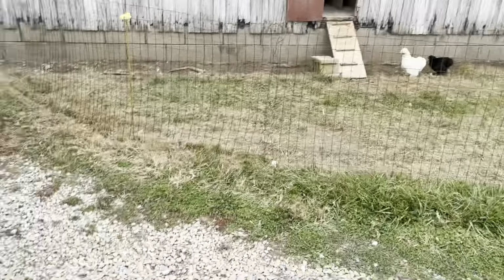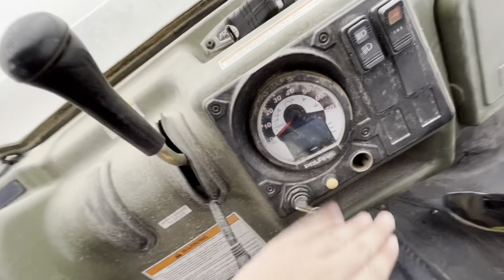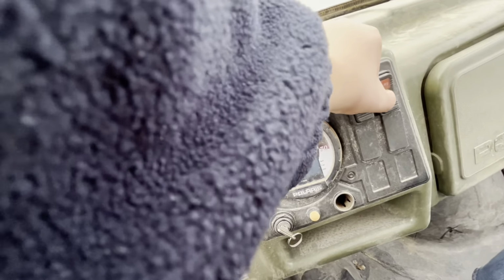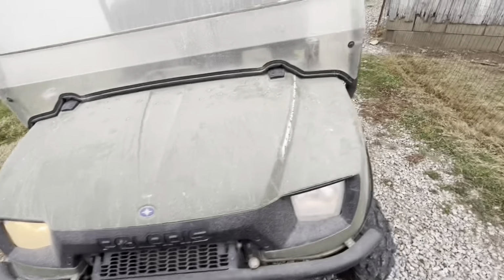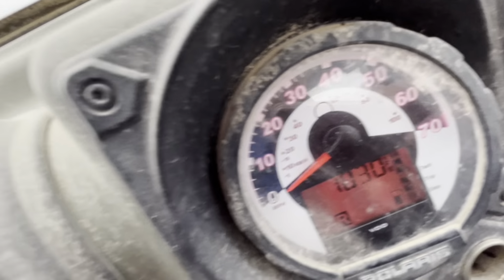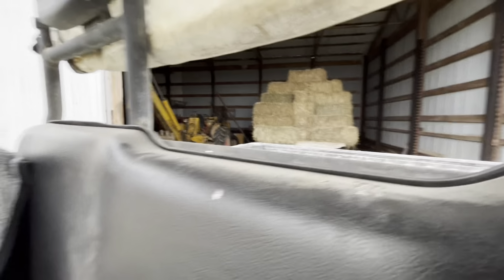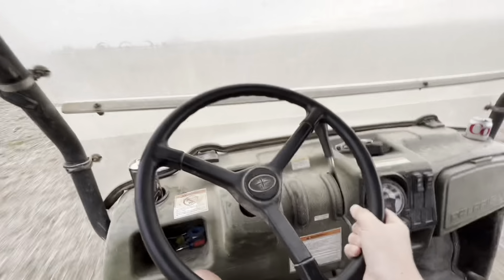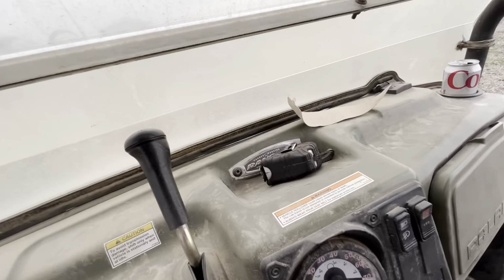How to drive a Polaris ranger